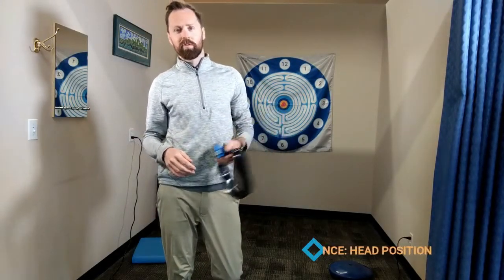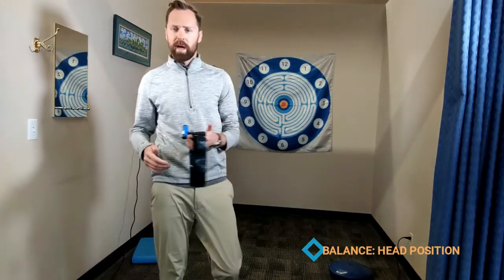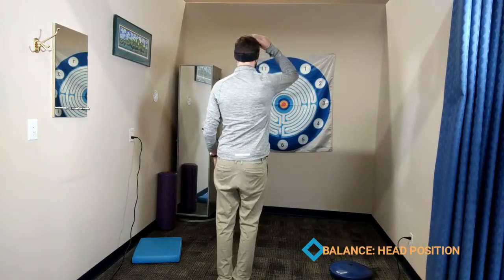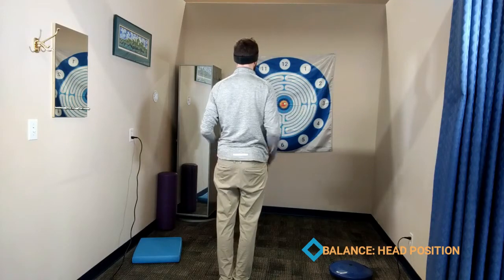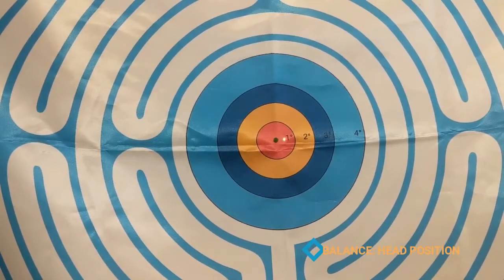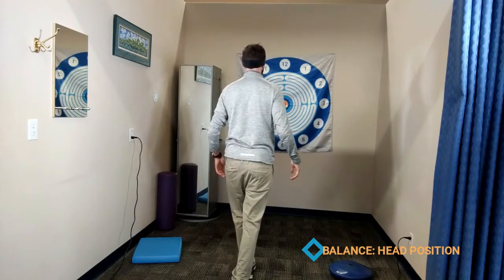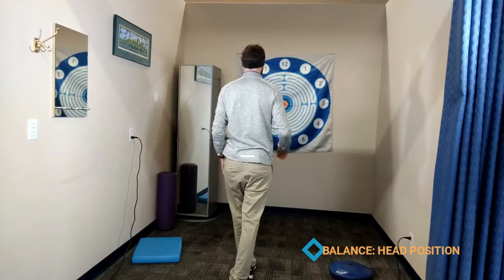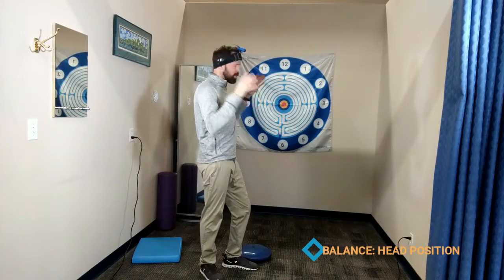Balance Exercise: Head Position during standing balance exercise progressions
This video demonstrates assessing Head Position during standing balance exercise progressions with MotionGuidance® and how to use the MotionGuidance® system to create exercise drills to create improvements in performance in this area.